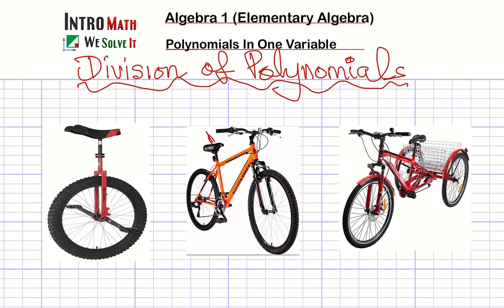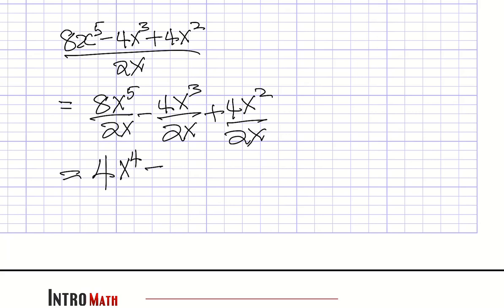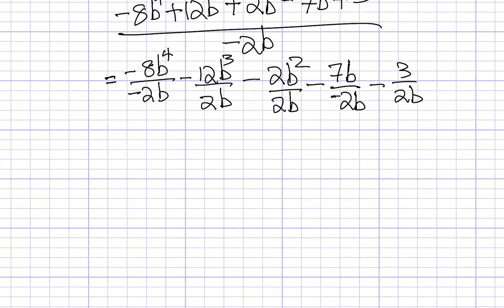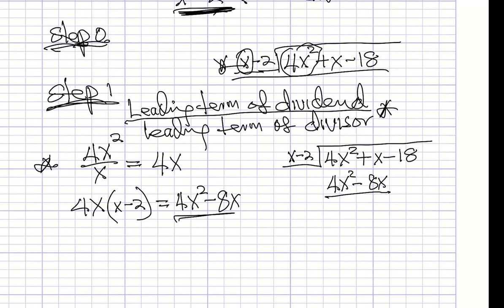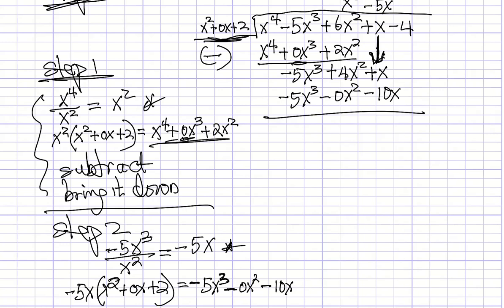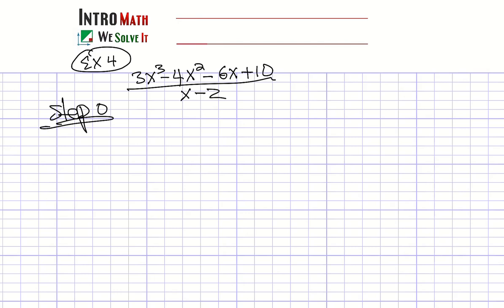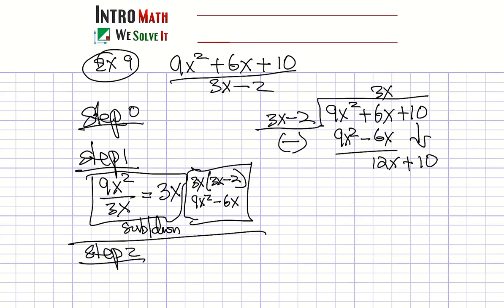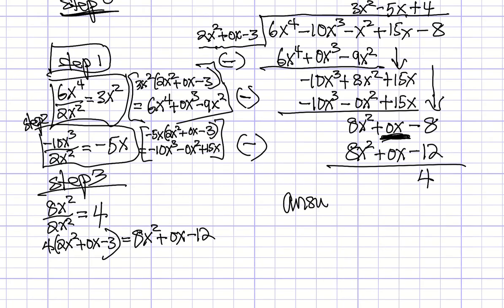Division of Polynomials Division with Monomials Plus Long Division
Division of Polynomials:
Part 1) Dividing a polynomial with a Monomial;
Part 2) Long Division - includes iterated steps for dividing a polynomial with another polynomial